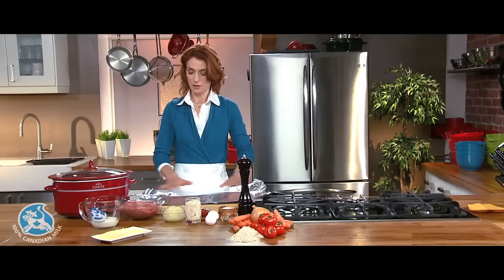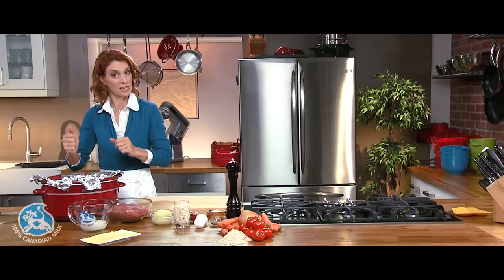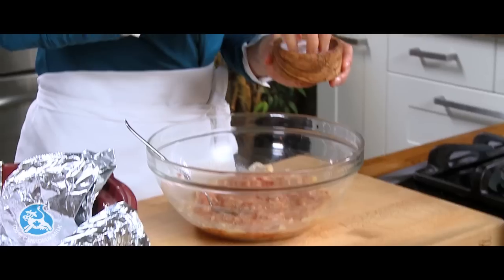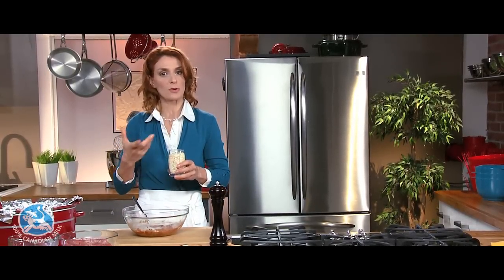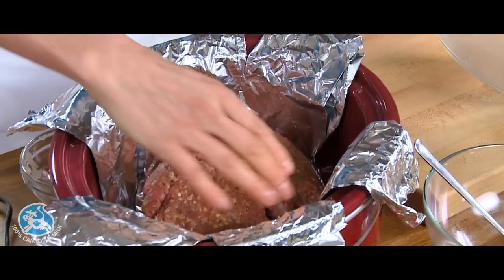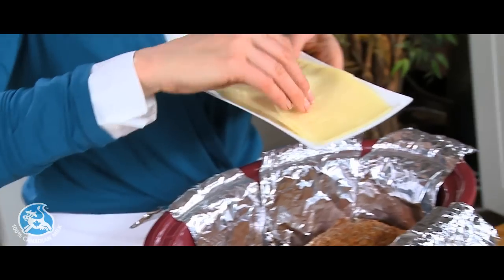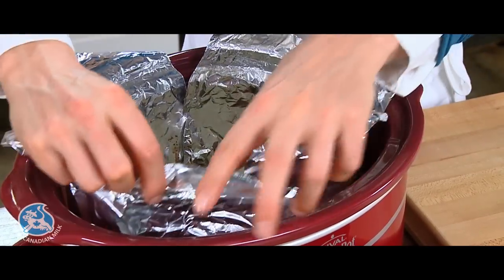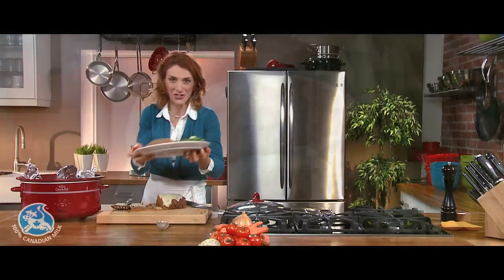Cheddar Topped Slow Cooker Meatloaf | Dairy Farmers of Canada